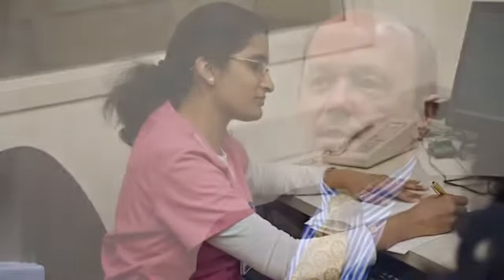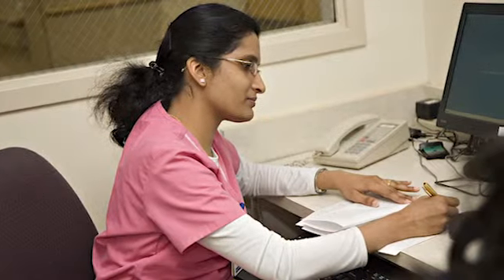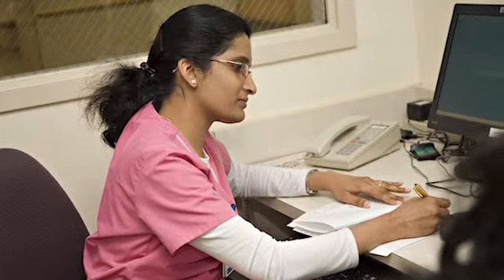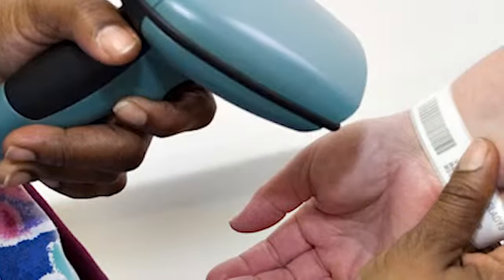Howard County General Hospital, HCEDA Technology Company of the Year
The Howard County Economic Development Authority (HCEDA) named Howard County General Hospital, Johns Hopkins Medicine, in Columbia, MD the Technology Company of the Year. Jim Young, HCGH Chief Financial Officer, discusses recent technological advances at Howard County General Hospital, including Mobilab, a system that allows clinicians to scan and print labels for lab orders at the bedside, a Provider Order Management (POM) system, which allows physicians to place orders electronically, and an Electronic Medication Administration Records (eMAR) system, a bedside medication tracker ensuring the four rights: right patient, right medication, right dose at the right time.